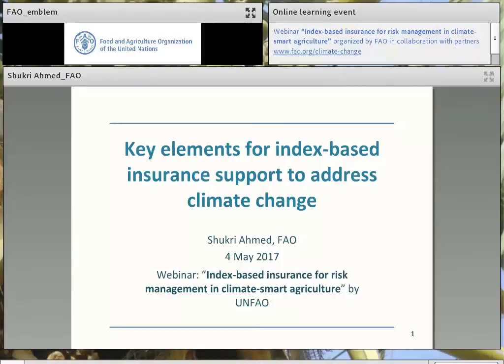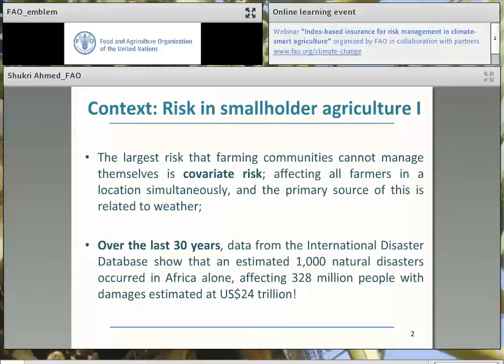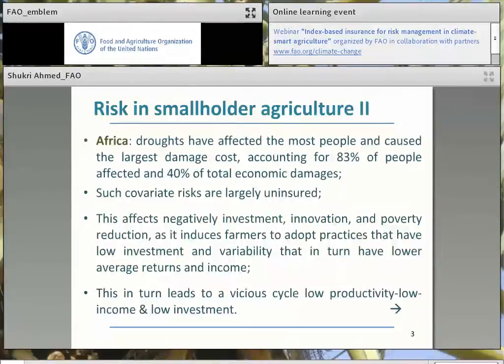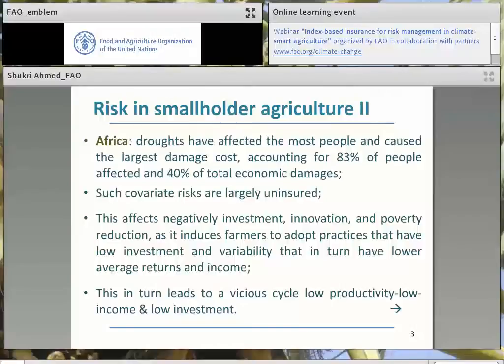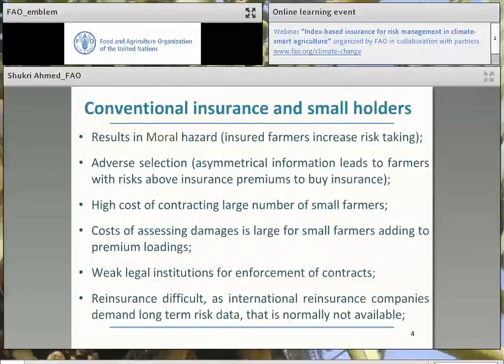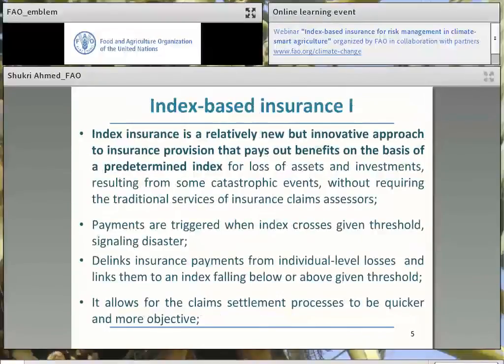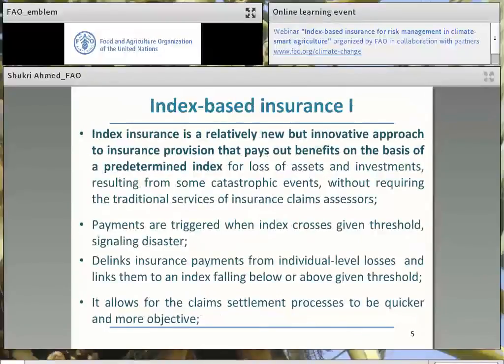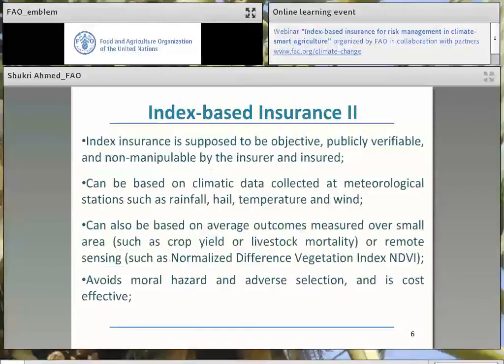Key elements for index-based insurance support to address climate change - Shukri Ahmed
This presentation by Shukri Ahmed, FAO, was part of the FAO webinar “Index-based insurance for risk management in climate-smart agriculture in April 2017.